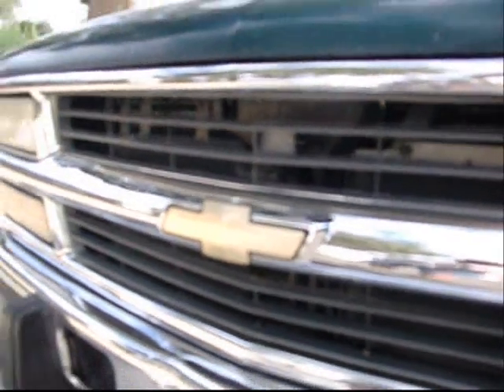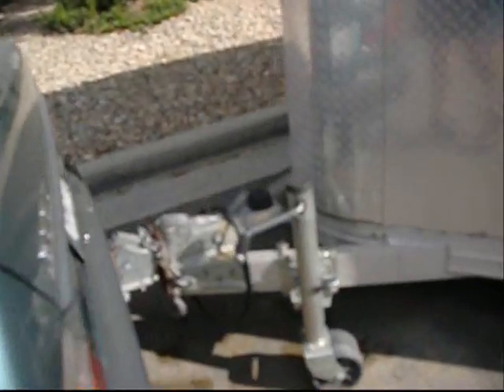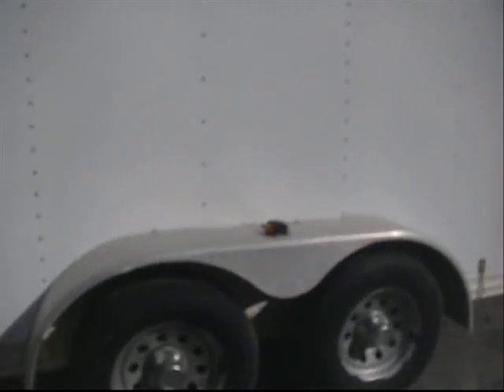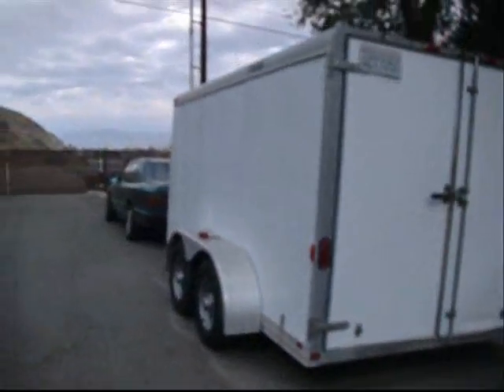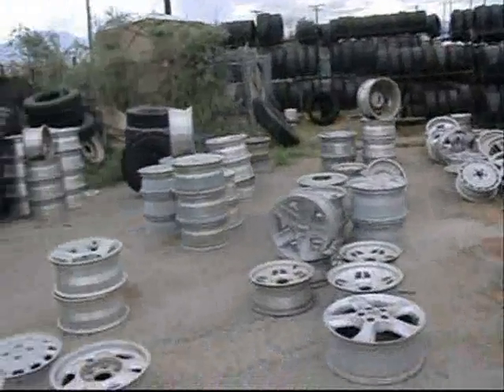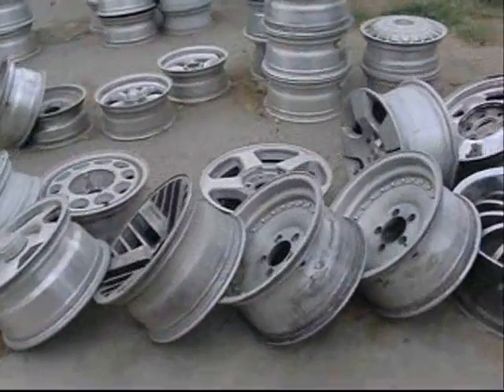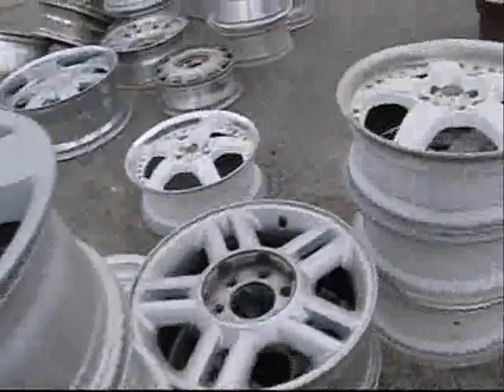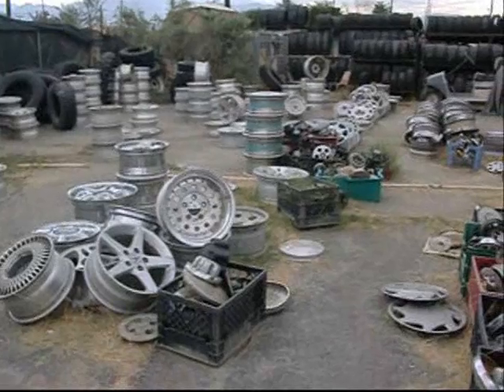10 24 11 The Featherlite Trailer I Didn't Buy...